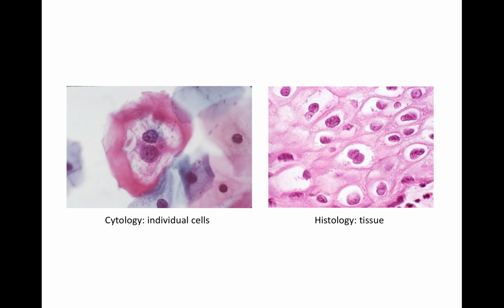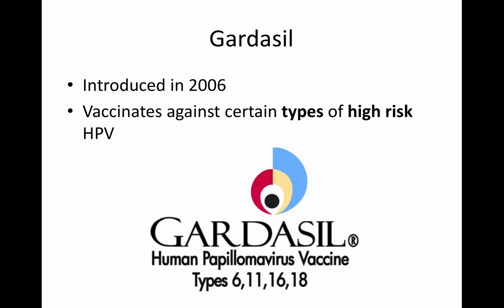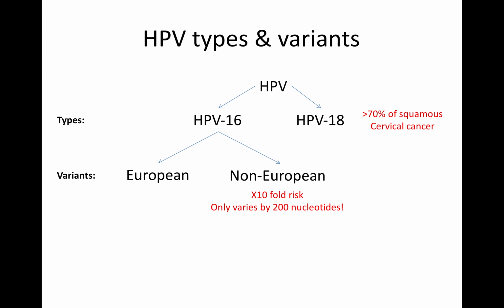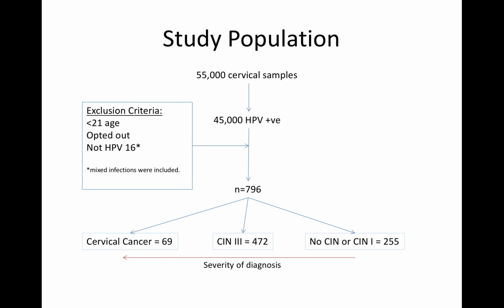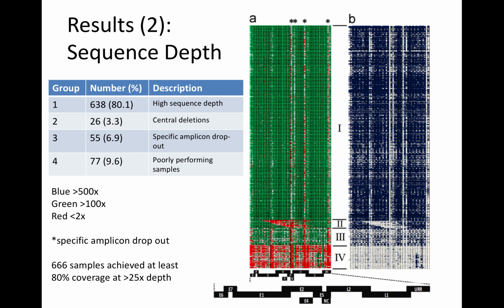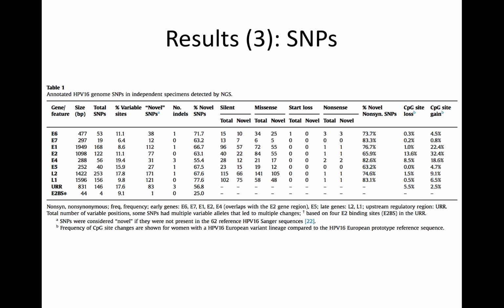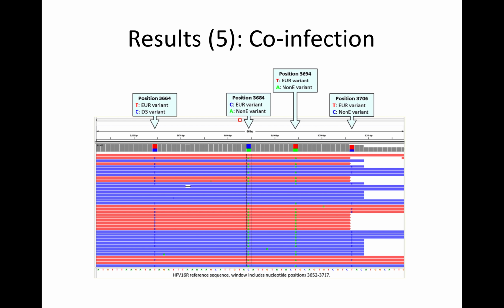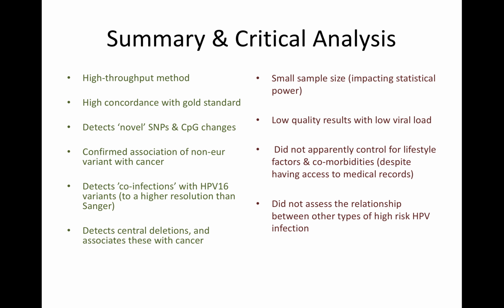HPV Presentation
A presentation for MSc Genomic Medicine module: "Application of Genomics in Infectious Disease".